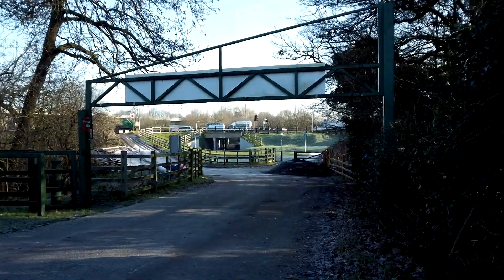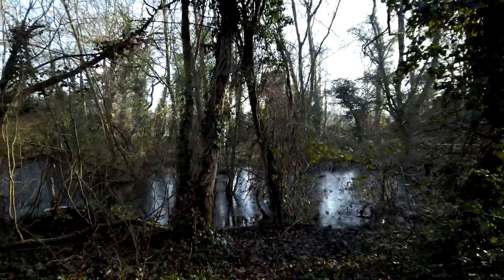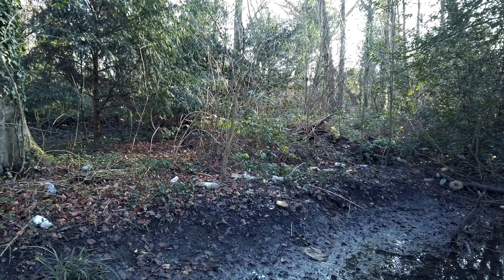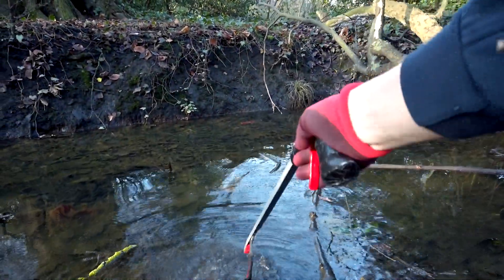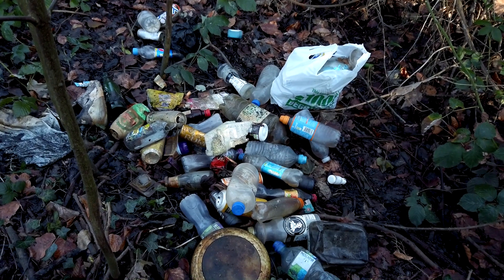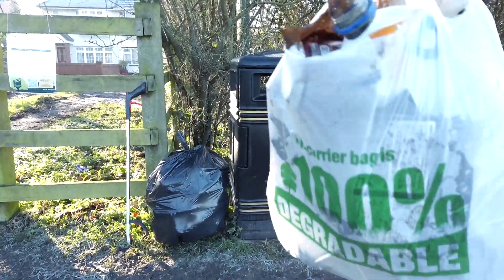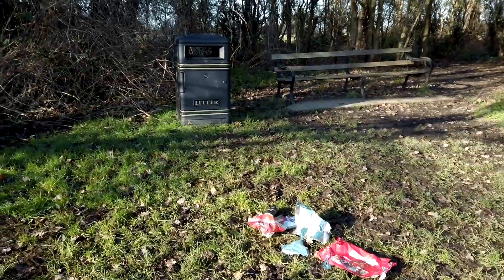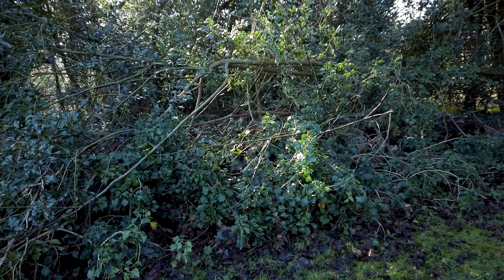nurturing nature 🌳 | Litter picking ep.38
Went back to basics today, just jogging around, picking up litter

I've been putting these types of videos off because I don't think they're that great to watch..

After making this though, I realized I don't care if I make a good video or not; The feeling of cleaning up nature outweighs a good YouTube video lol

Follow me @chilli_pips on everything :)